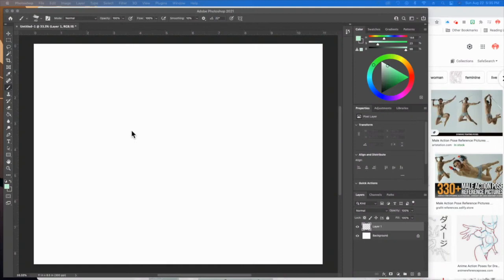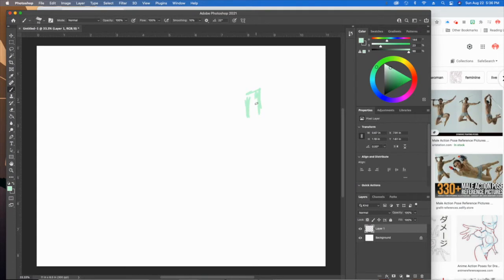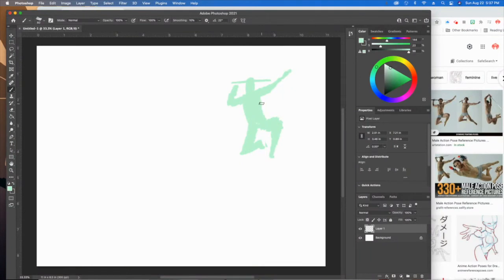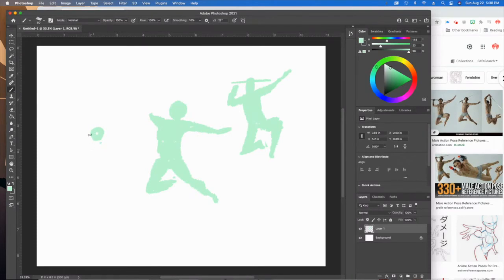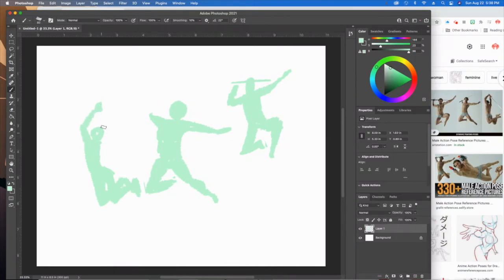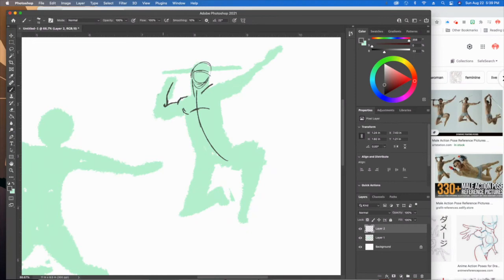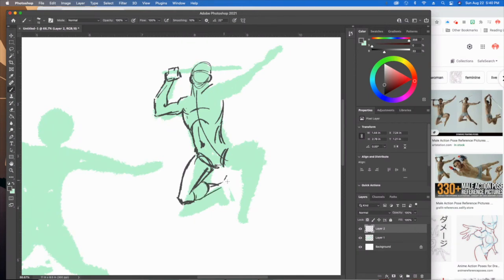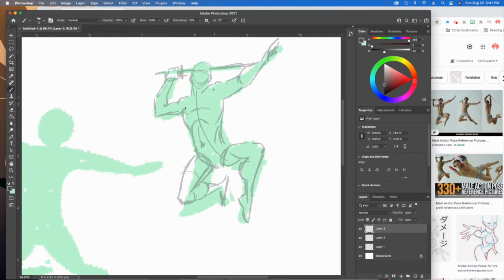Shapes and Silhouettes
This video series covers a number of tools that you can use to study the human figure when drawing.

When approaching drawings, it's a good idea to use a highlighter or low opacity color with a large brush to fill the area and capture to essence of a pose. Don't be afraid to "push" the angles of the appendages and embellish the negative spaces in the pose. This technique is helpful because it forces the artist to capture the essence of the pose while ignoring the details.

Give this a try!